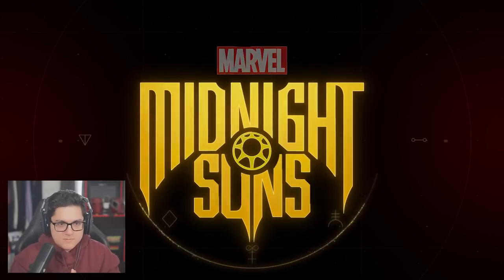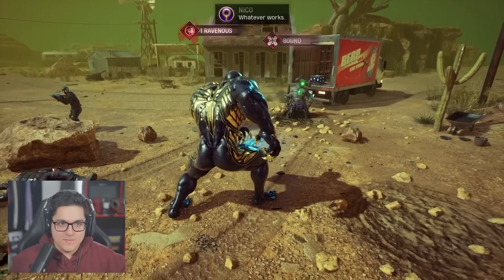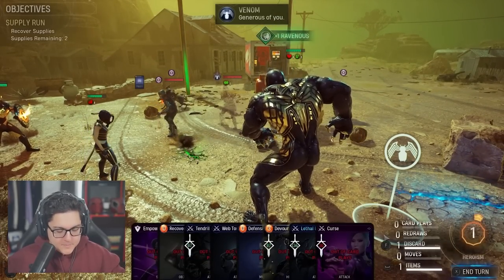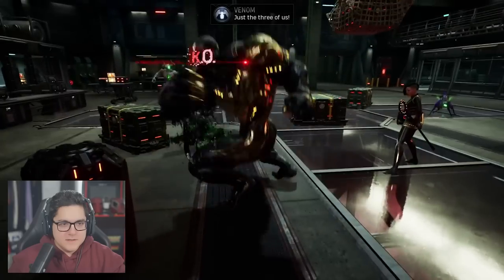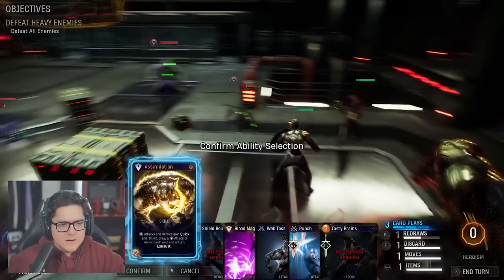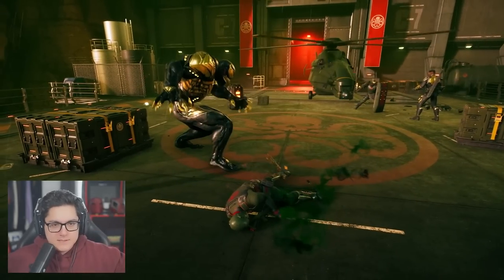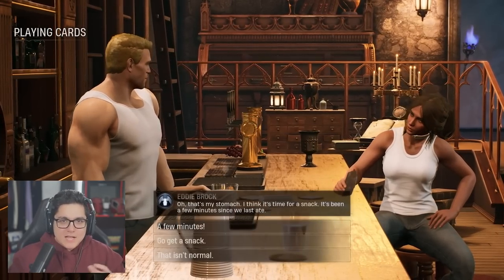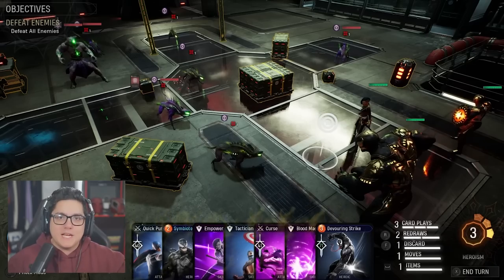VENOM GAMEPLAY REACTION! (Marvel's Midnight Suns Venom Deep Dive)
VENOM GAMEPLAY REACTION! (Marvel's Midnight Suns Venom Deep Dive) We got a closer look at Venom in Midnight Suns, here is my reaction!

When the demonic Lilith and her fearsome horde unite with
the evil armies of Hydra, it’s time to unleash Marvel’s dark side. As The Hunter, your mission is to lead an unlikely team of seasoned Super Heroes and dangerous supernatural warriors to victory. Can legends such as Doctor Strange, Iron Man, and Blade put aside their differences in the face of a growing apocalyptic threat? If you’re going to save the world, you'll have to forge alliances and lead the team into battle as the legendary Midnight Suns

Earth's last line of defense against the underworld. With an array of upgradeable characters and skills allowing you to build your own unique version of The
Hunter, you will choose how to send Lilith’s army back to the underworld.